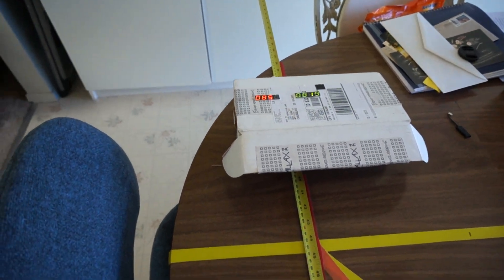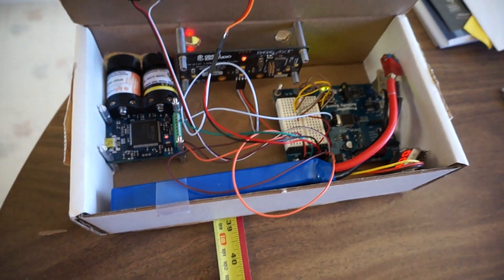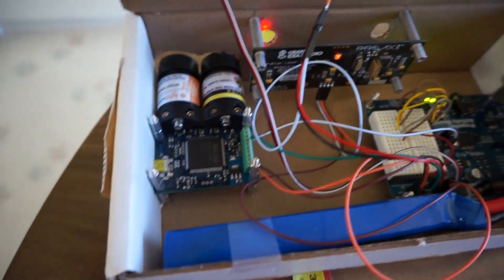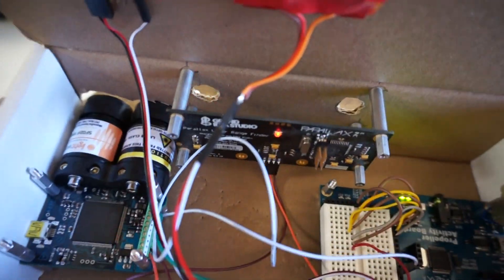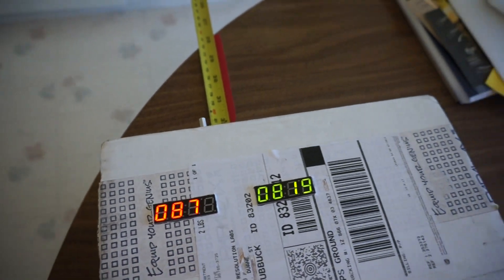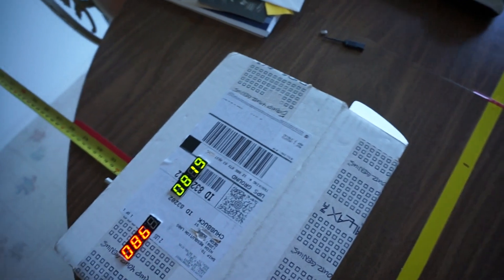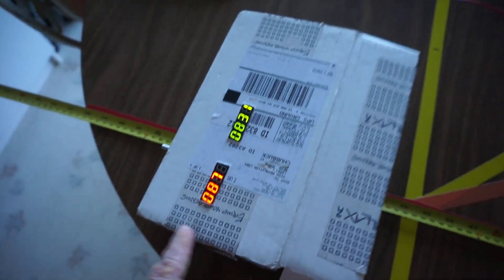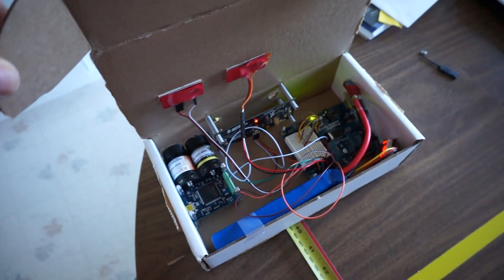Laser Rangefinders From Parallax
Comparing the LightWare SF02/F Laser Rangefinder with the Grand Idea Parallax Laser Range Finder.